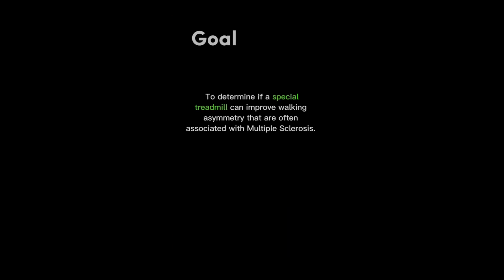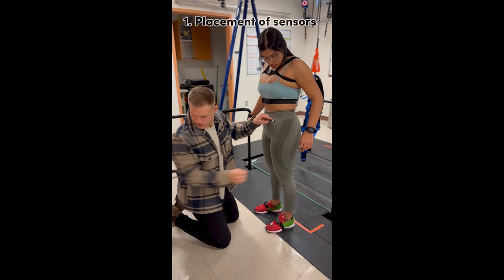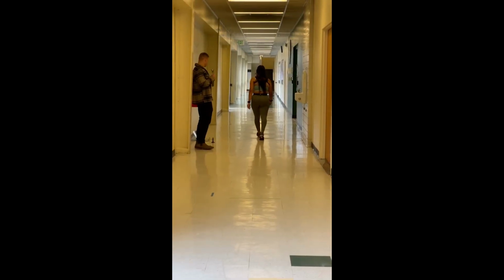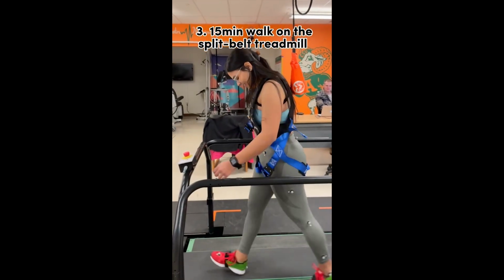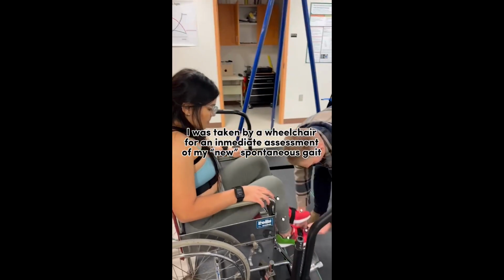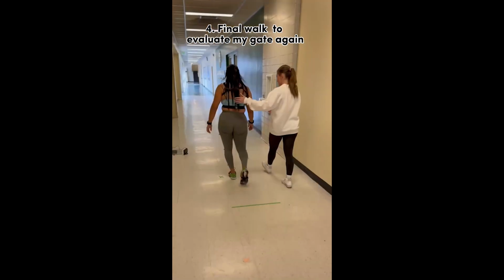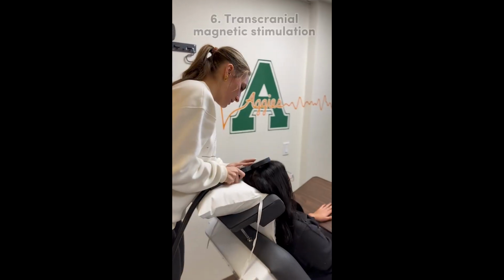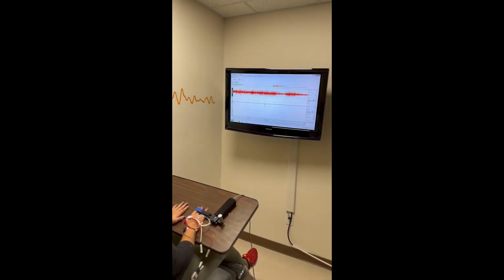CSU Sensorimotor Neuroimaging Laboratory Feature (Audio Described Version)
This audio description video was created in alignment with our dedication to accessibility.

Community member Francesca Vargas participates in a study with CSU's Sensorimotor Neuroimaging Laboratory to gain an understanding of the interplay of cognitive and motor functions to help individuals with neurodegenerative diseases such as multiple sclerosis.